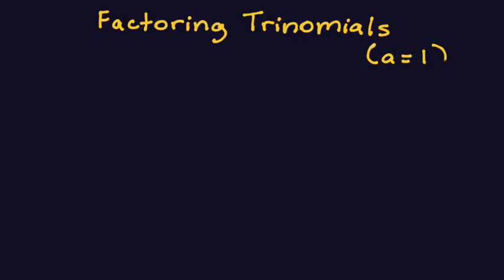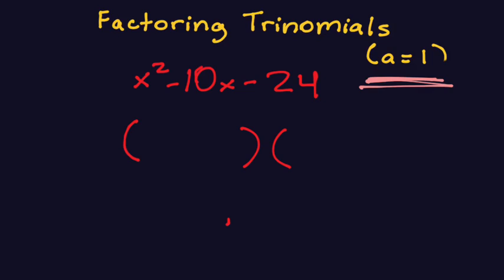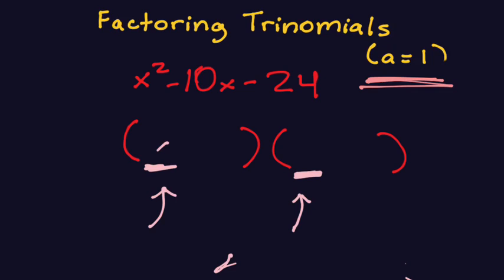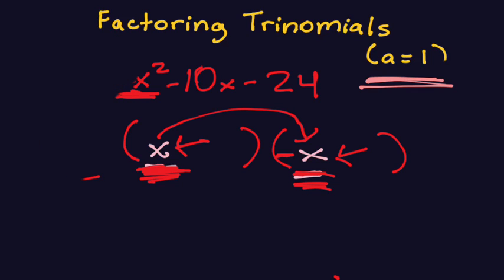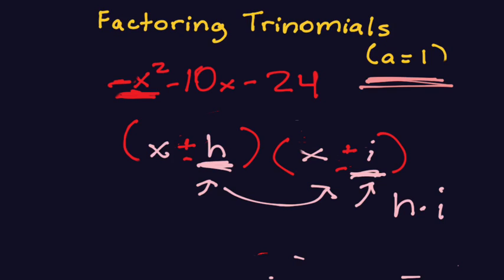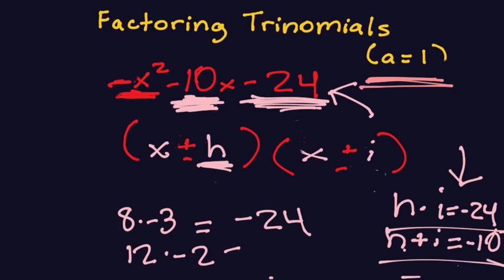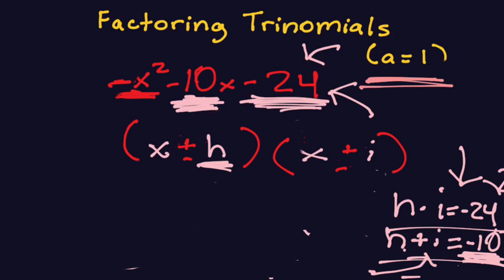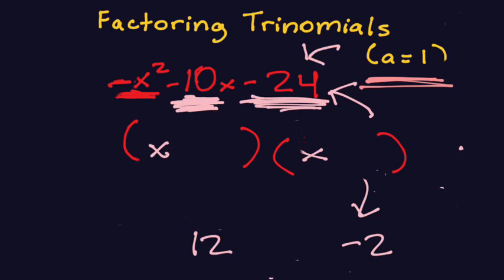Factoring Trinomials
Yay - new video! The most important thing to know before watching is that in this video I will only be showing how to factor trinomials in which a=1. I should hopefully be making a video on factoring trinomials with other a values pretty soon. Thanks!